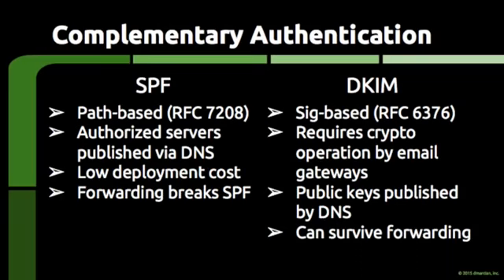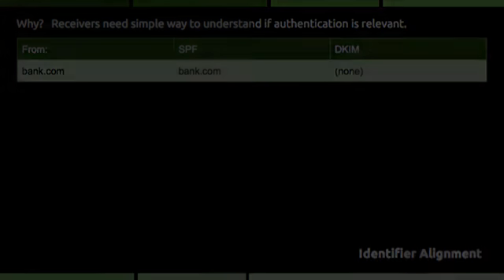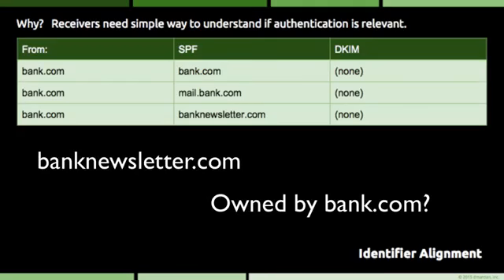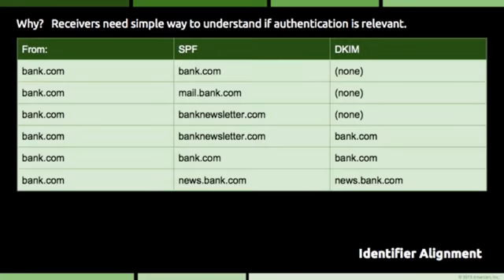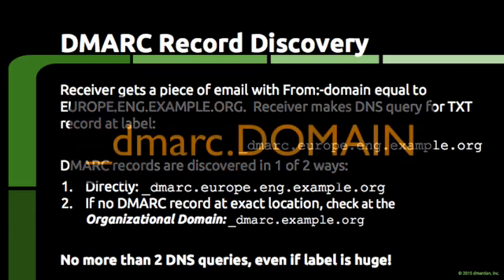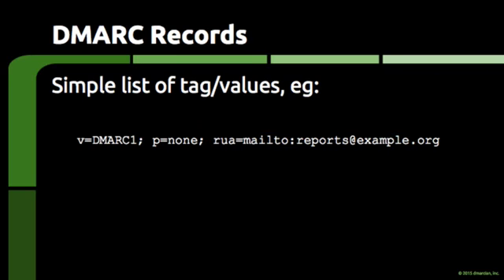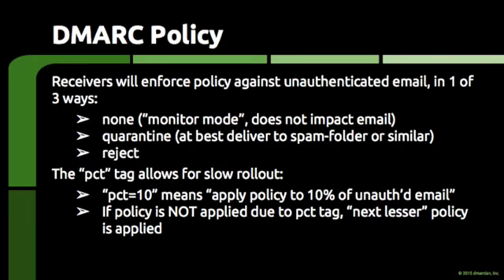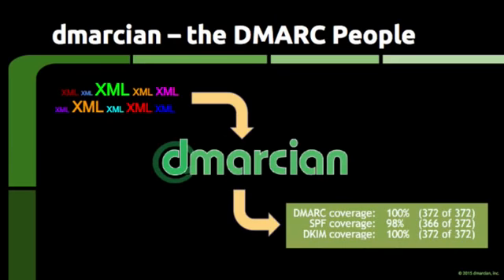what is smtp,free smtp mailer,free smtp,email services,bulk email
We are selling unlimited smtp server relay, unlimited webmail, unlimited email leads, rdp windows
 I would like to introduce service to our EMail Marketing.
Services include:
- STMP Relay Server Unlimited
- PHP Mailer Unlimited
- Unlimited Webmail
- Fresh Email List
- RDP Windows( VPS Window with IP U.S and ASIA,UK,CA)
- SSH Tunnelier ( Private and clear IP)
- RDP & SMTP Local
- VPN
- Cheap license Software
You  can received instant after paid.
With best services for you. If you have any questions about our services.